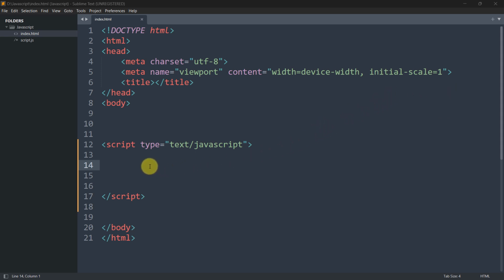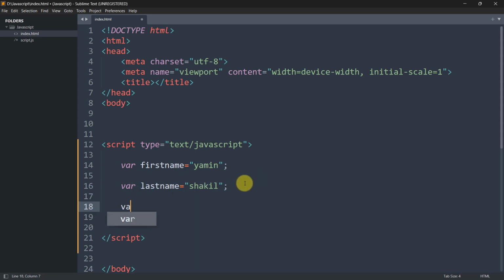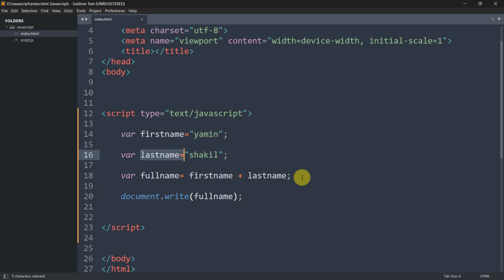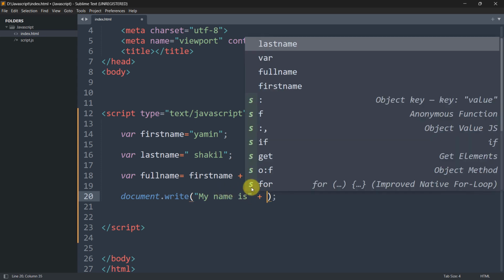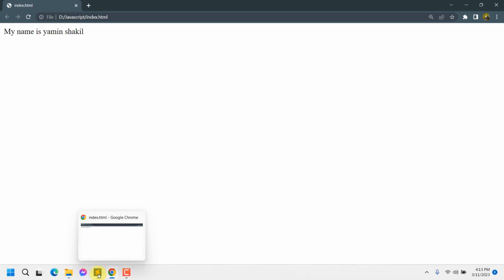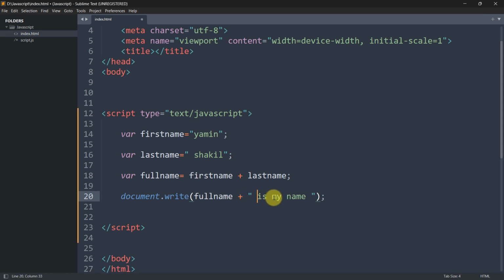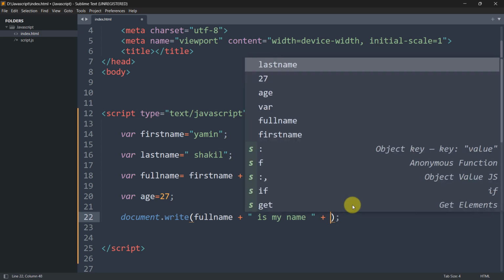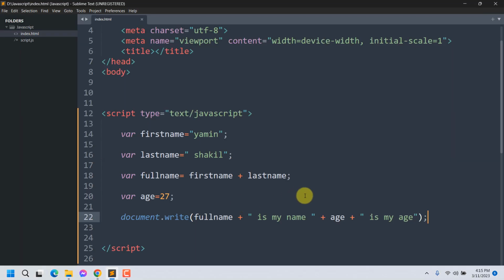#4 How to Add or Concatenate String in Javascript | Javascript Tutorial part 5